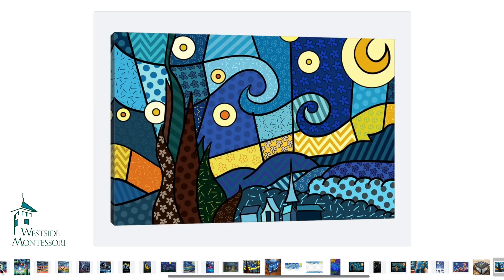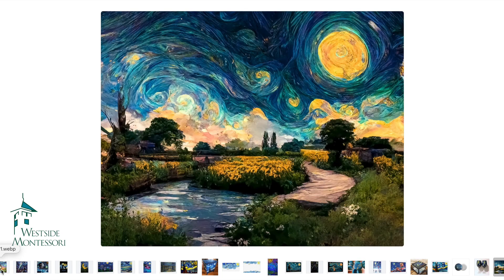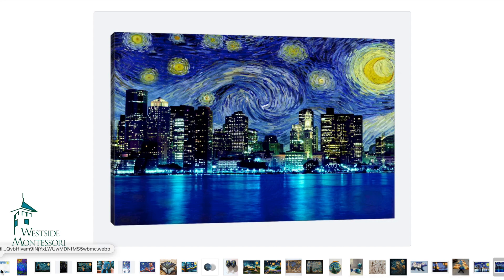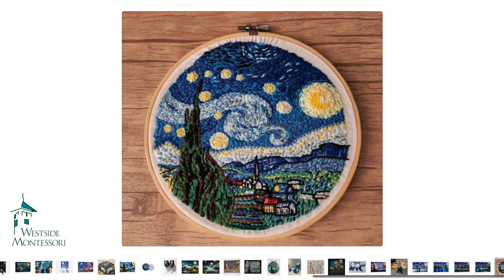Get Inspired for the 2023 Art Walk + Auction at Westside Montessori School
Westside Montessori School has provided toddler, preschool, kindergarten, elementary school, and middle school programs for children aged 18 months through 14 years old for more than 45 years in the Energy Corridor of Houston, Texas. Our mission is to nurture and educate the young child while upholding the American Montessori Society principles and philosophies. Westside Montessori School is a non-profit organization, and our faculty is dedicated to the development of each child’s potential while maintaining and securing a beautifully prepared environment in which each child may grow and flourish.